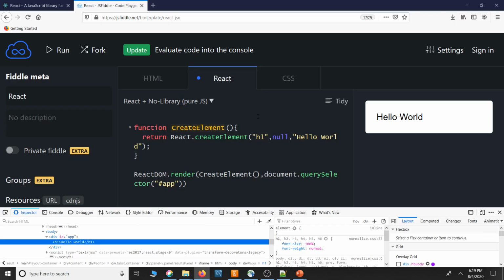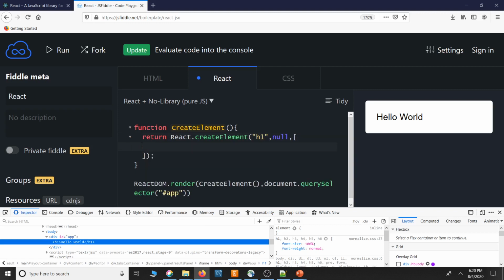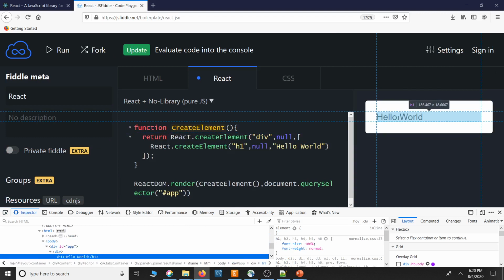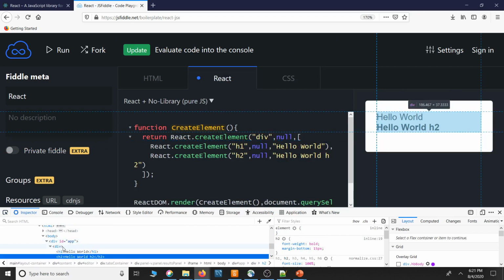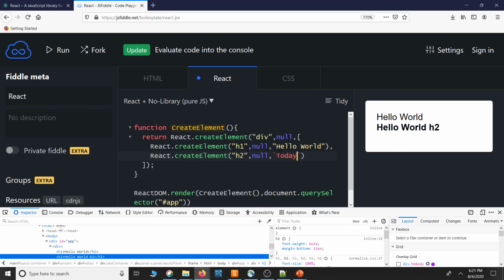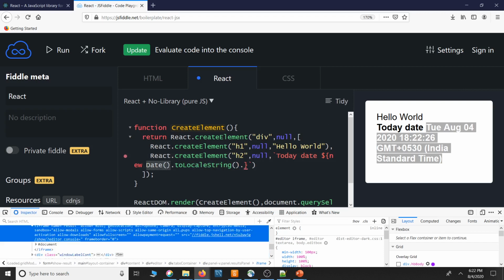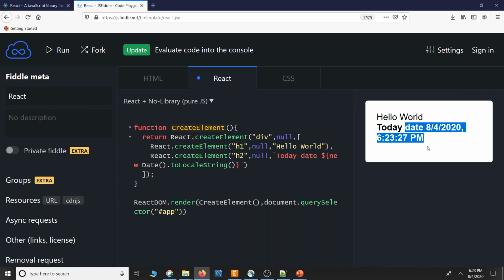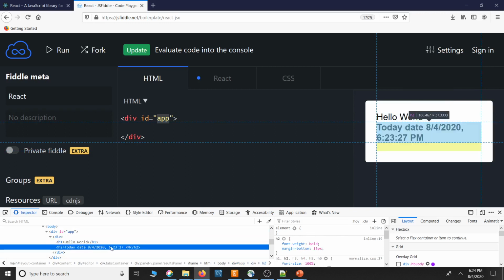🔴 React JS tutorial - 2 | React JS 2020